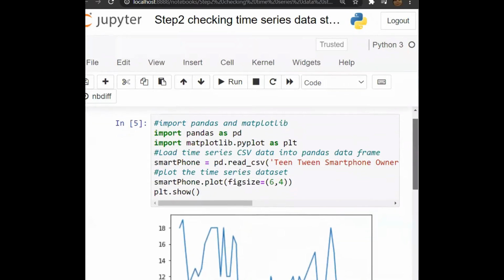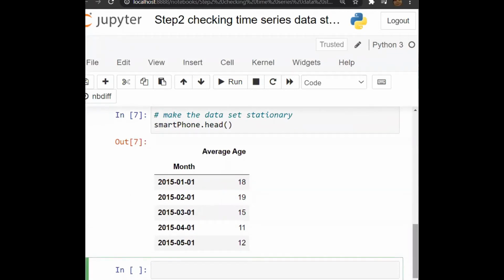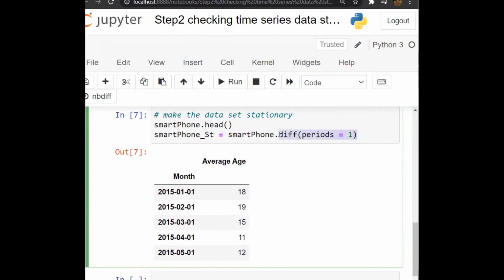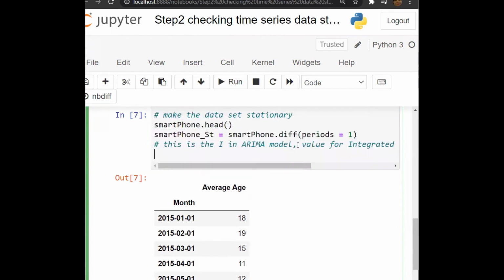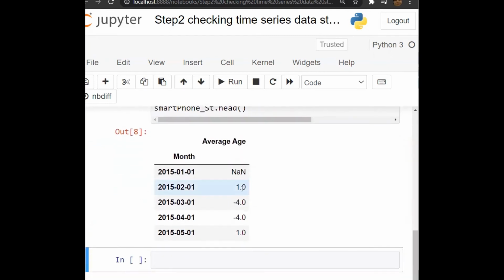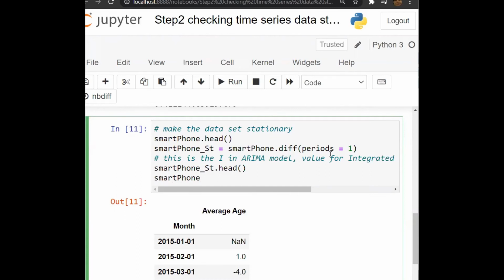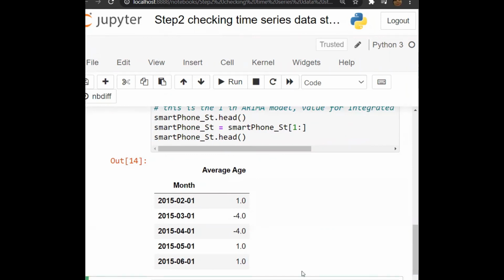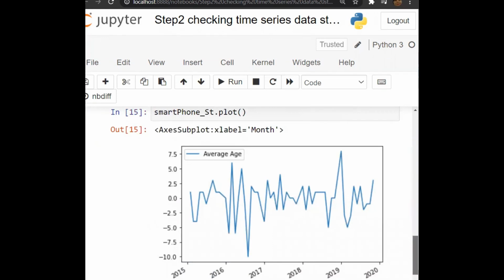ARIMA Python| TimeSeries Analysis Python Step3 | Making Data Stationary